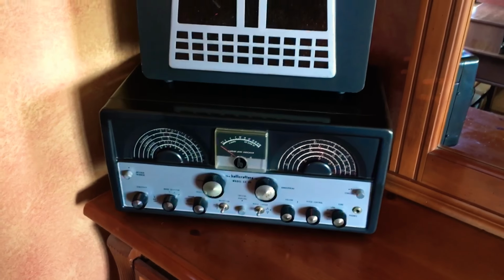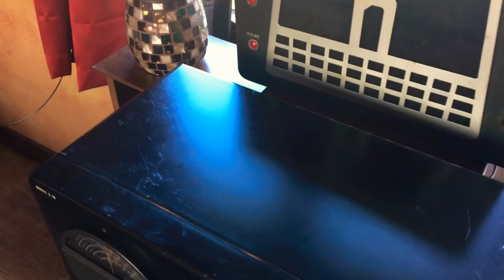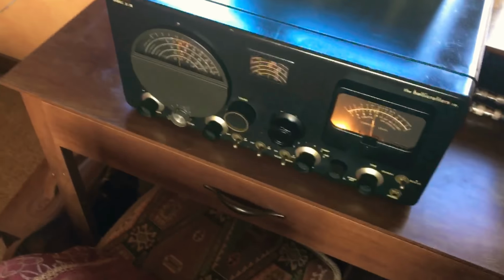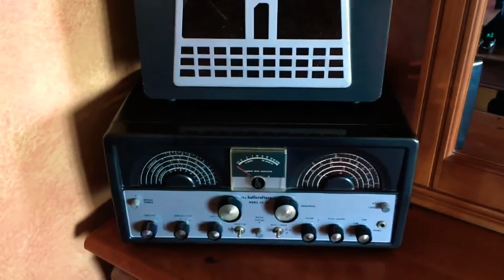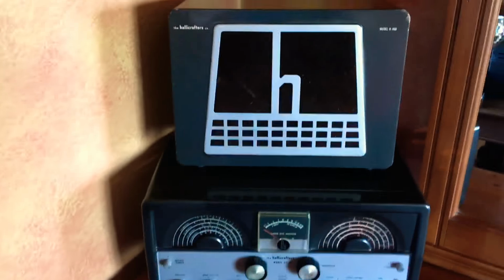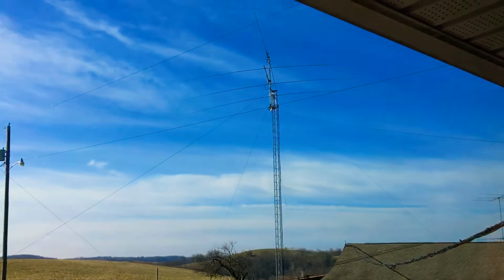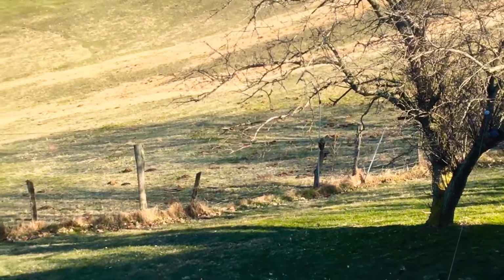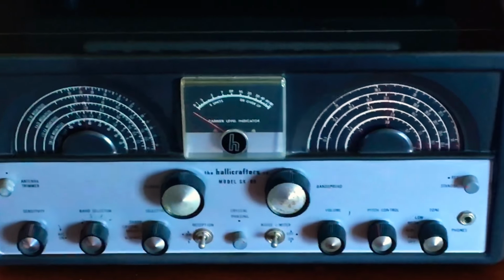Hallicrafters Duo S-76 & SX-99